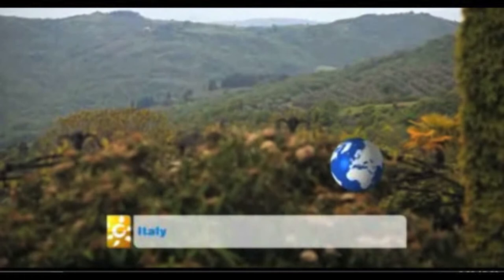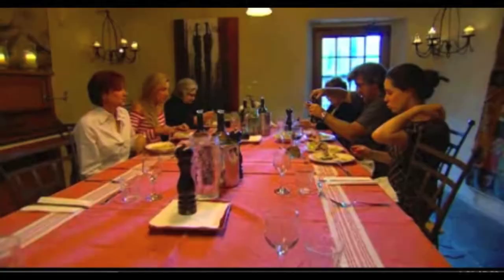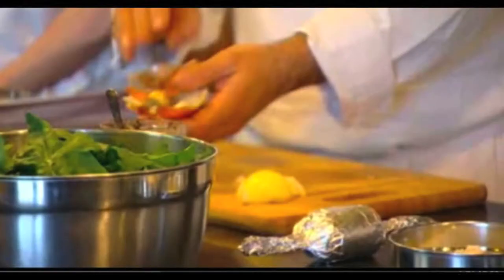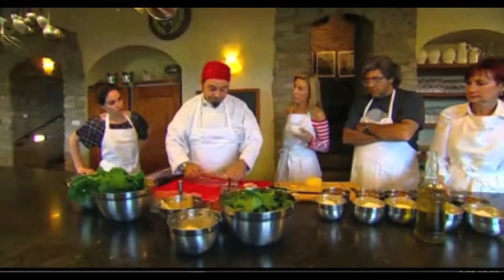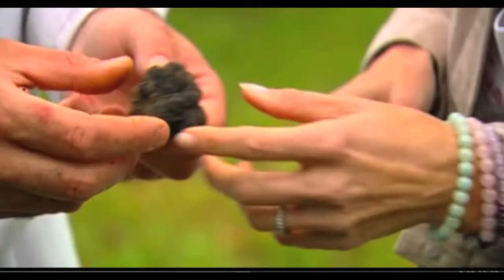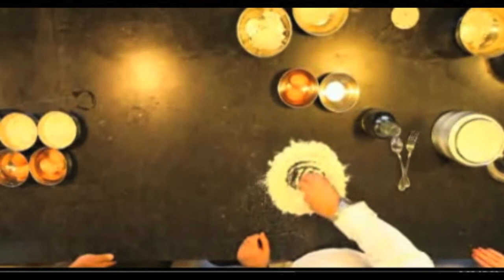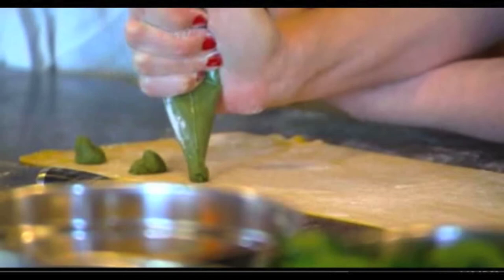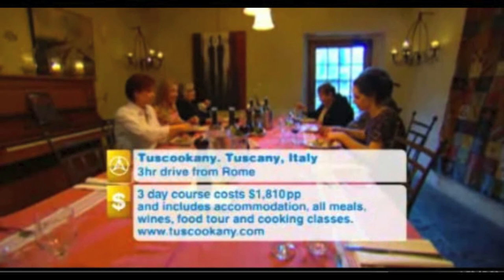Tuscookany cooking school featured on Getaway TV show.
Cooking vacation in Tuscany was featured on Getaway TV Travel show.
We are specialists in fun all-inclusive cooking vacations in Tuscany. The
Tuscookany cooking lessons are given in English.  You will stay in Casa
Ombuto or Torre Del Tartufo which are luxurious Tuscan villas with heated
swimming pools and spas.